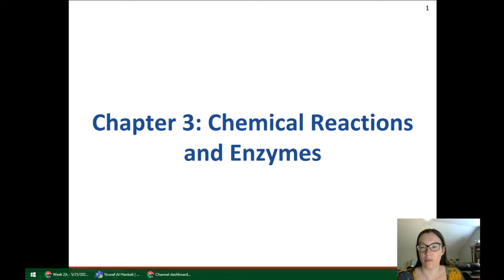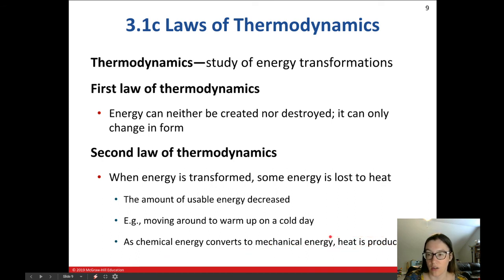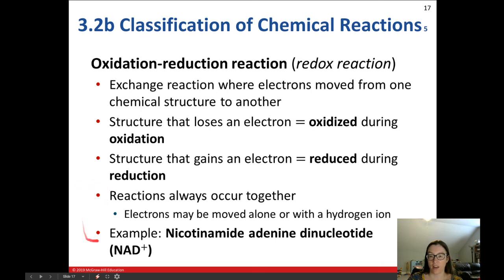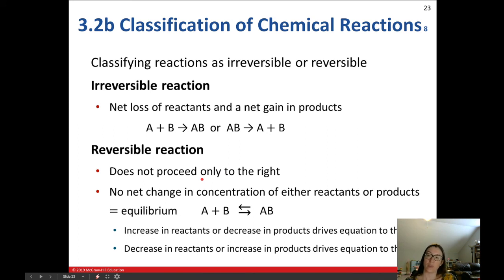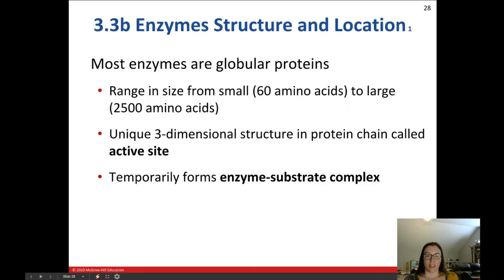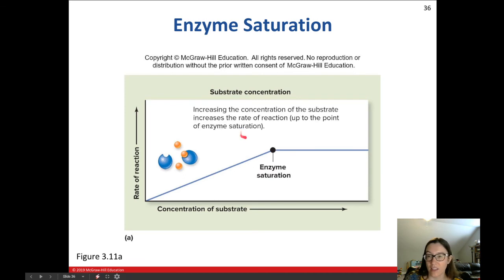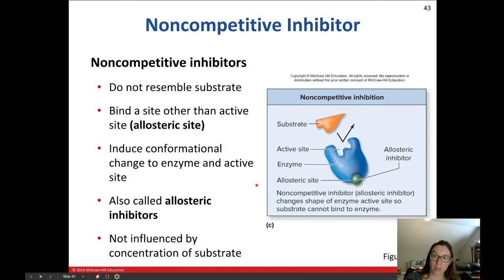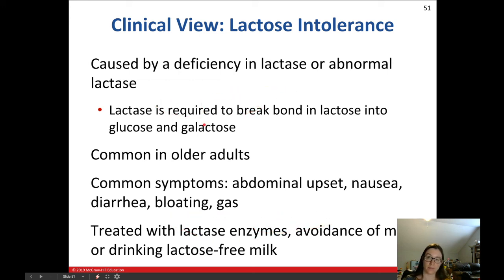03. Reactions and Enzymes